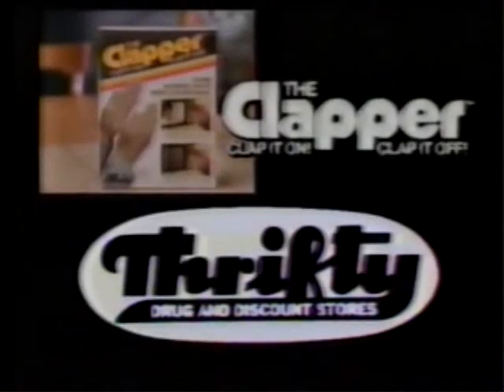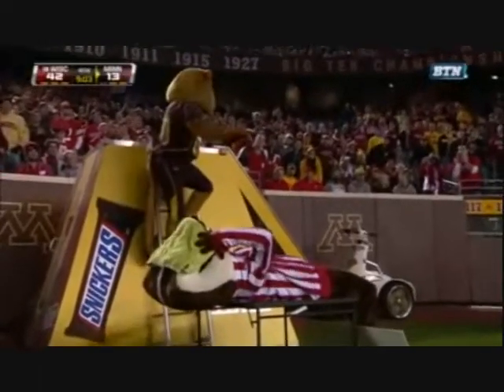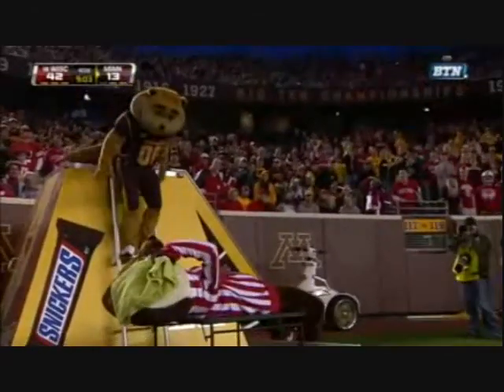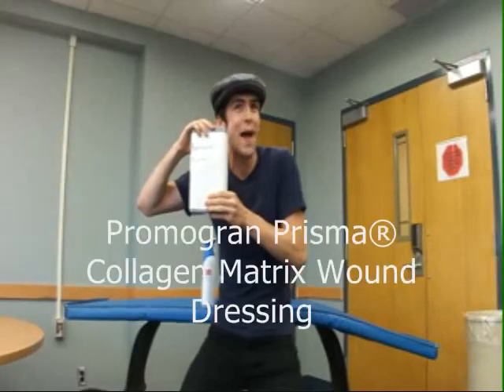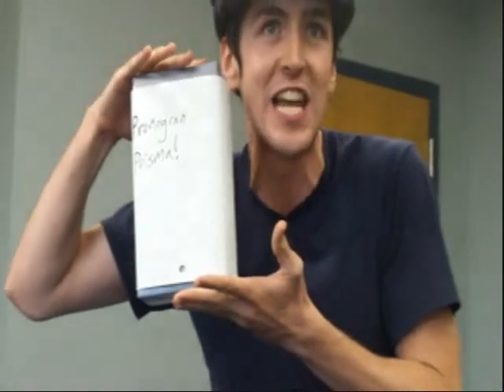Proteases Integument 2013